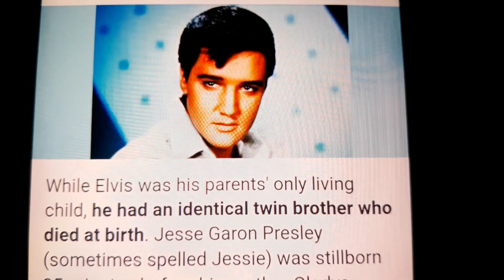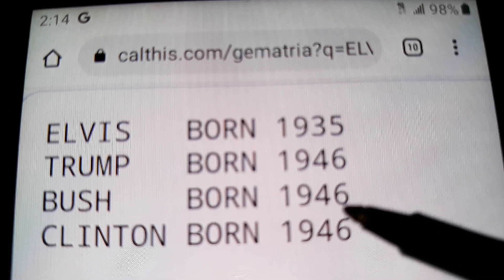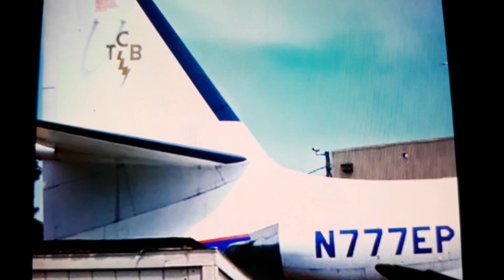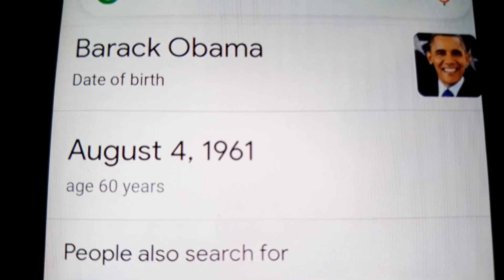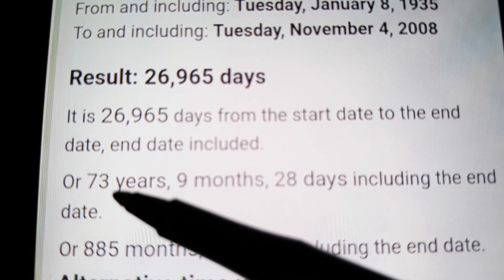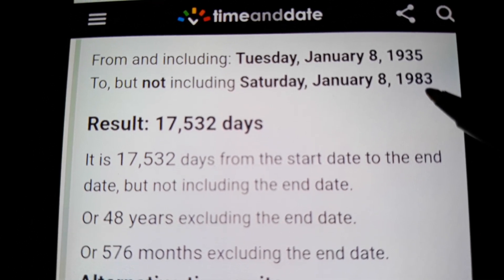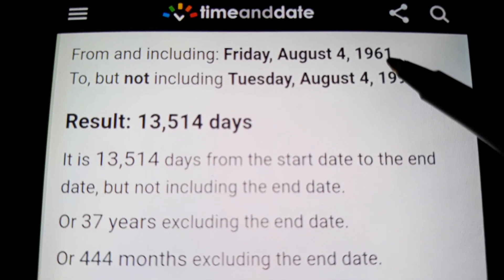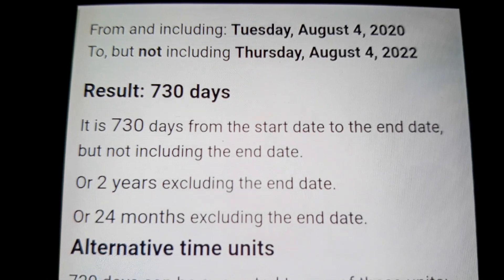The ANTI-CHRIST is in the Details surrounding ELVIS and his Devil Twin Trump